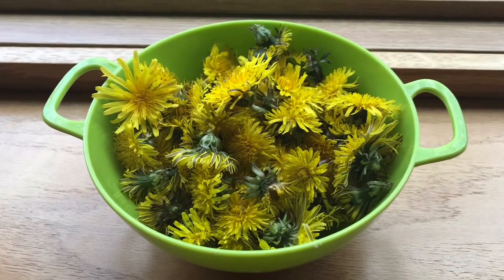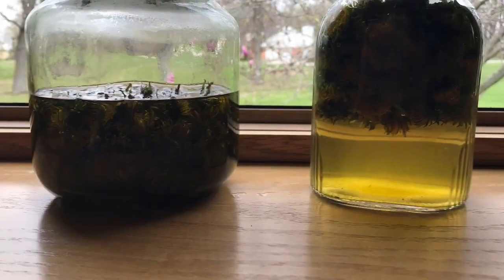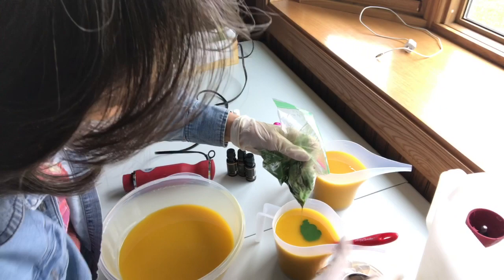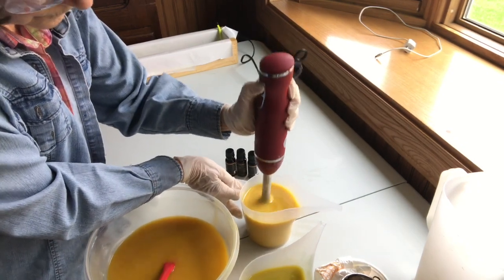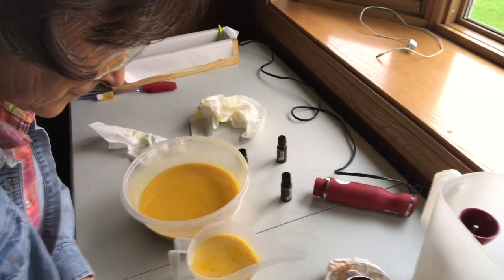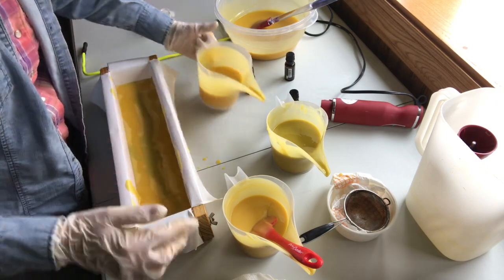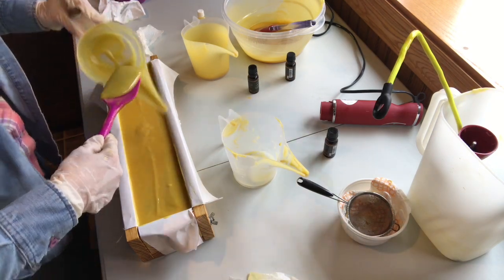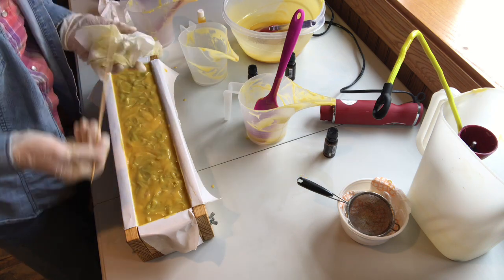Double Dandelion Soap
Dandelion infused tea as my liquid for lye solution and dandelion infused olive oil along with other great butters and oils created this amazing soap.
I’ve learned so much from many YouTube individuals and want to accredit Tree Marie soapworks for my oxide preparation seen in this video: